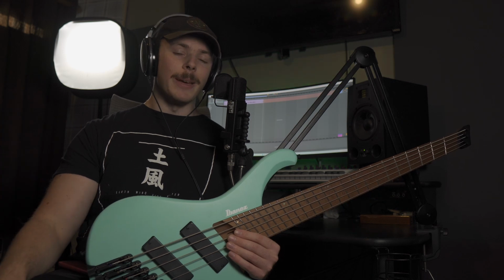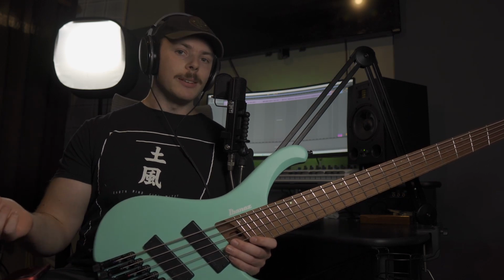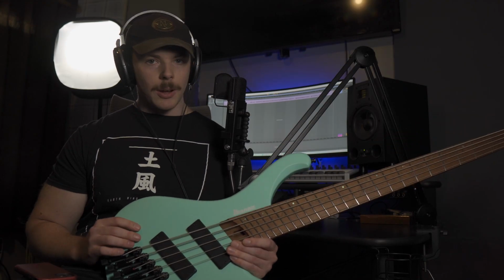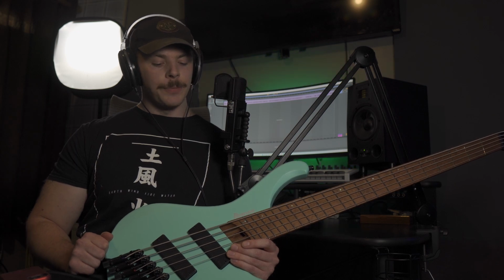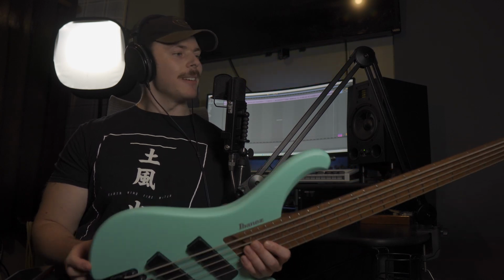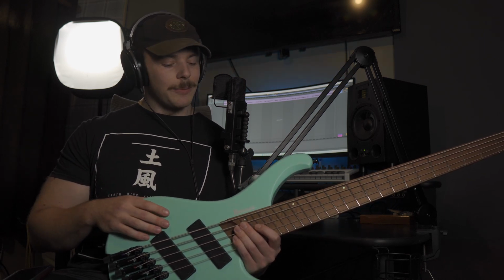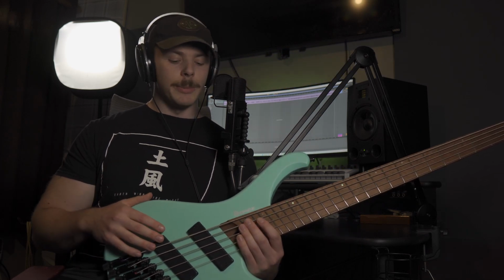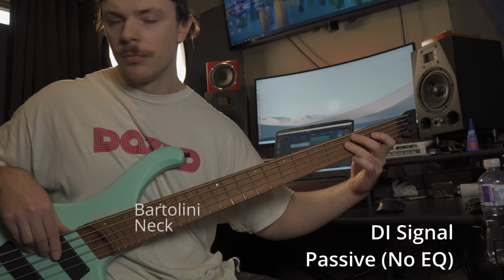Ibanez EHB1005MS Review (Nordstrand vs. Bartolini)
Ibanez EHB1005MS Review and at the end I swap the pick ups for Nordstrand Big Split 5's

Play through at the end is a mime if it looks off!

0:00 Intro
0:16 The pro's
1:34 The con's
2:14 This over the 1505
3:16 Golden Tid-Bit
4:16 Pick up comparison
5:14 Dynamics Test